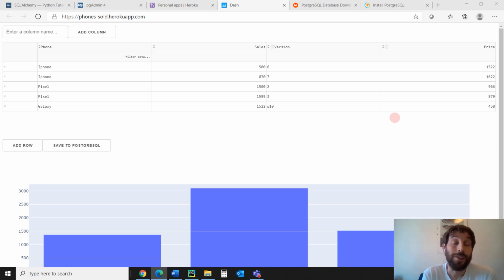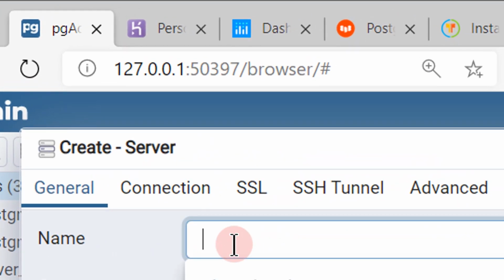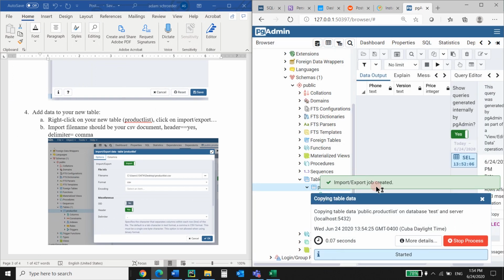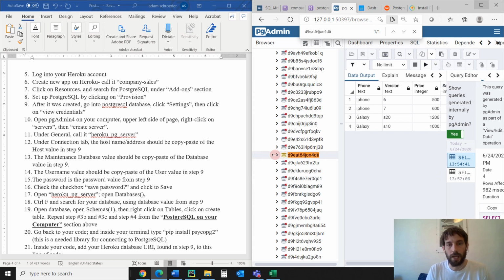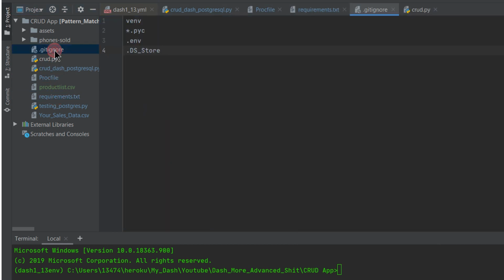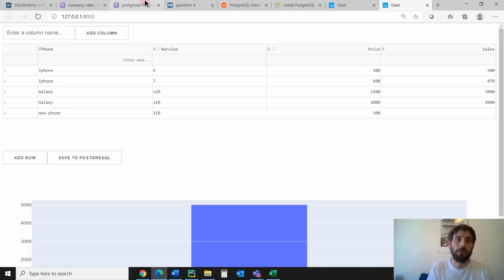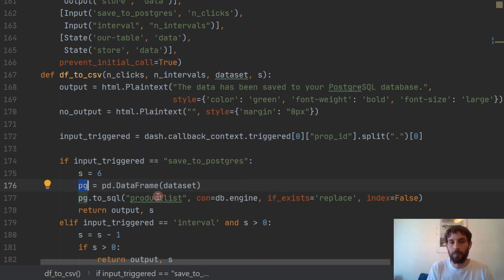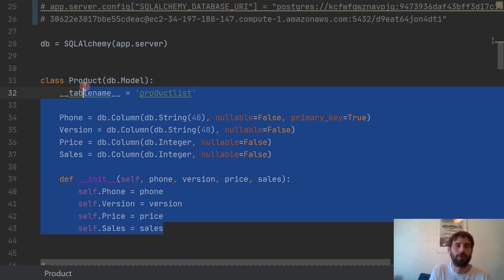Dash CRUD App with PostgreSQL - Part 2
In part 2 of Dash tutorial, we'll connect our CRUD App to PostgreSQL databases: one on our computer, and one online via Heroku. The database on the computer will allow you to test your database connection before deploying it to the web. The database on Heroku will allow others to use your dashboard app and save changes to the live.

Video layout:
00:00 - What to expect
03:16 - Dash App connection to PostgreSQL Database on Computer - Section 1
12:15 - Dash App connection to PostgreSQL Database Online (Heroku) - Section 2
28:48 - Review Dash App Code - Section 3